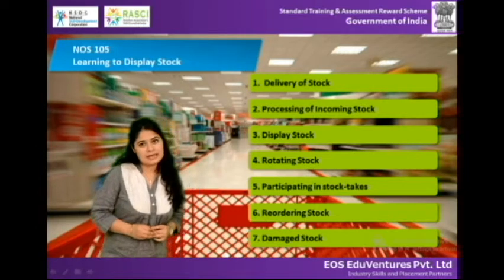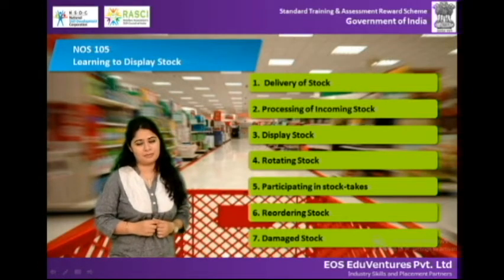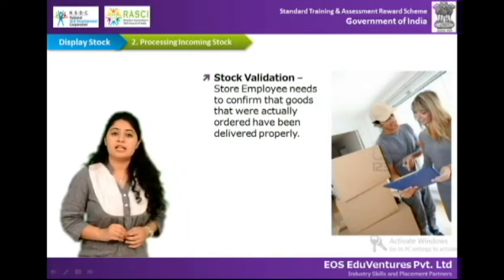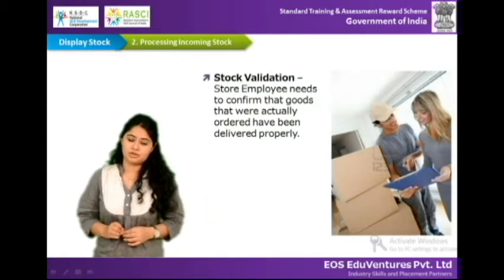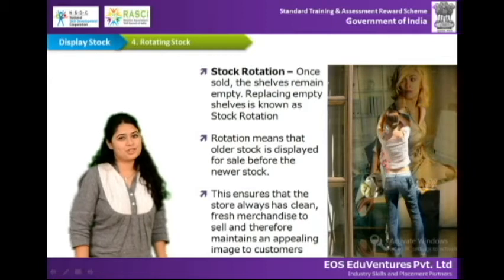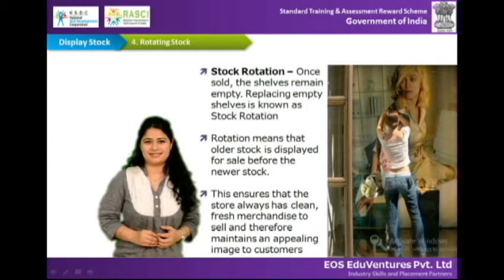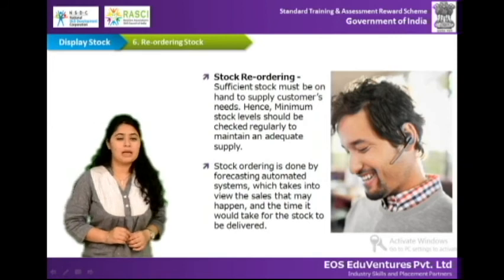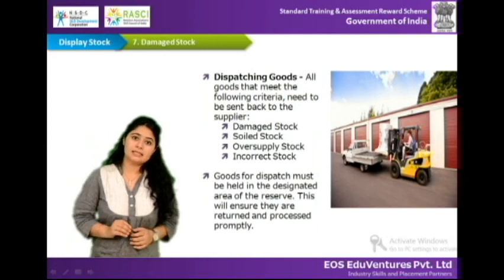EOS Edu Ventures Retail Lecture Demo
Eos Edu Ventures is a VTP (Vocational Training Provider) focusing on grooming students for the necessary skills required to excel in the Corporate sector. Eos is an endeavour started by IIT-IIM-ISB Alumni with a vision to bridge the gap between corporate requirements and academia by improving the employability skills of students. We also have front-end tie-ups with corporates in the retail sector for employment opportunities for students.